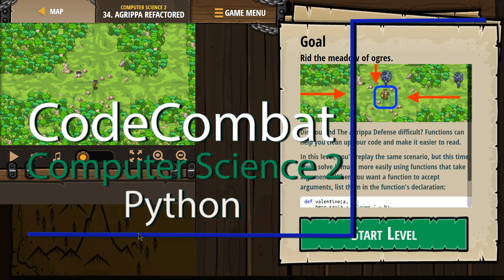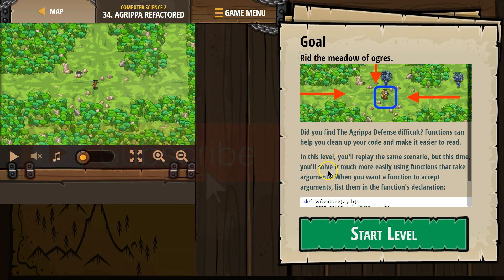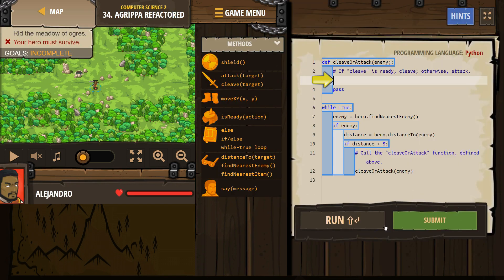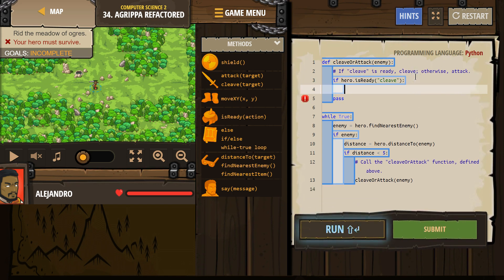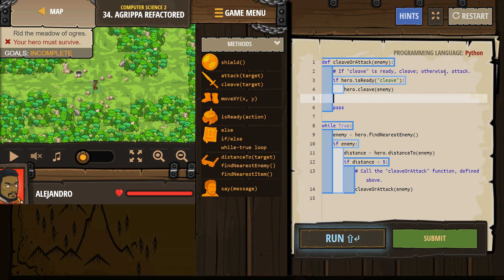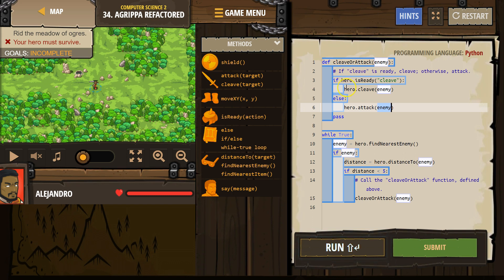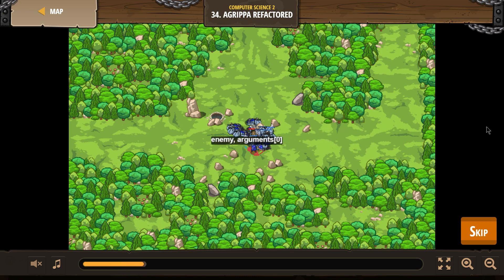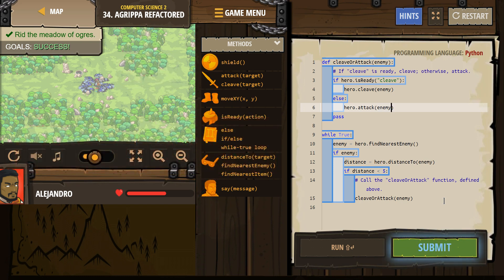CodeCombat Level 34 Python Computer Science 2 Tutorial with Answers